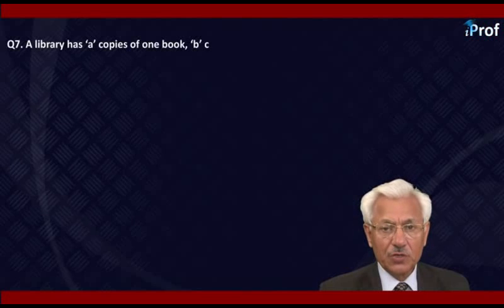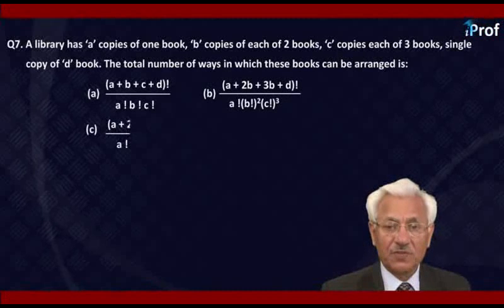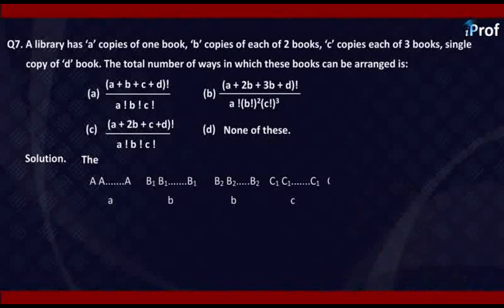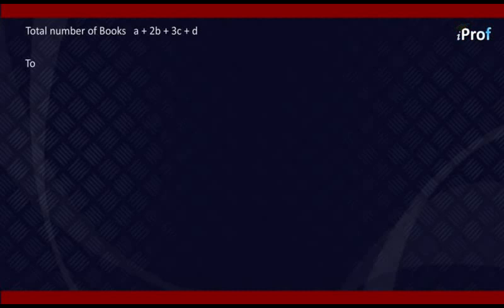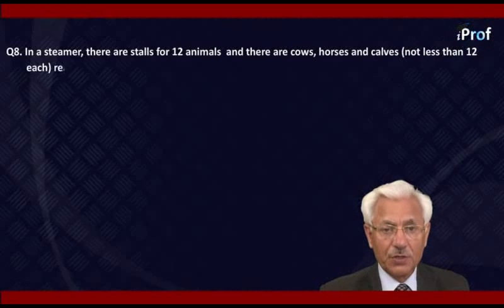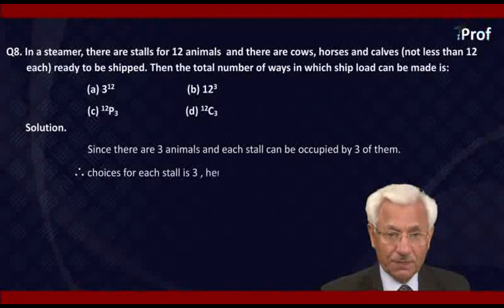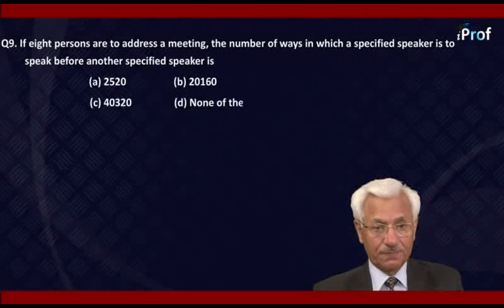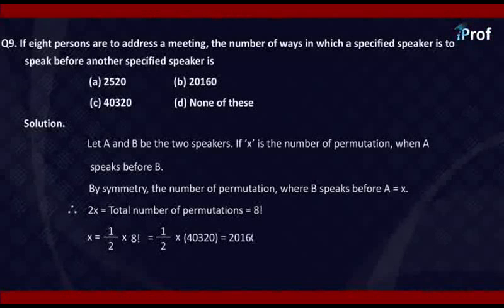Questions on Permutation & Combination Part 3 | IIT JEE Maths Video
This video covers Permutation and Combination - Questions with their Solutions. This video is helpful in practising questions for IIT JEE preparation. For more videos related to IIT JEE Maths, Download iProf Study Buddy India’s No 1 free educational app to get all study material, tests, notes in a mobile App.